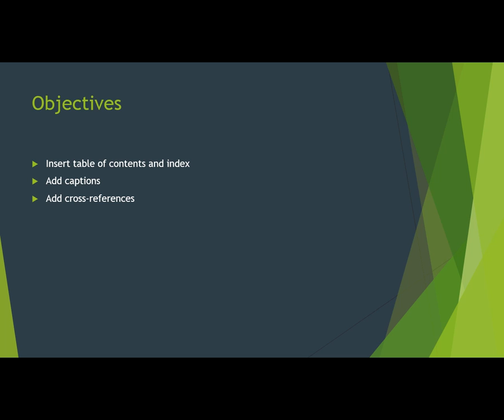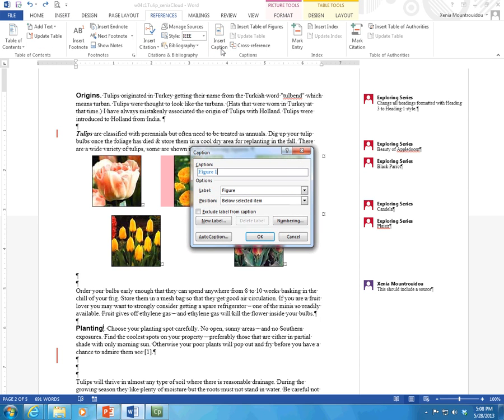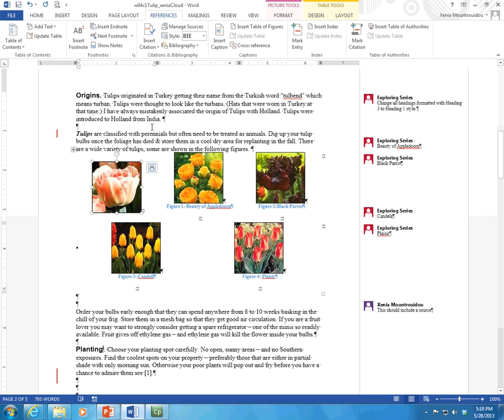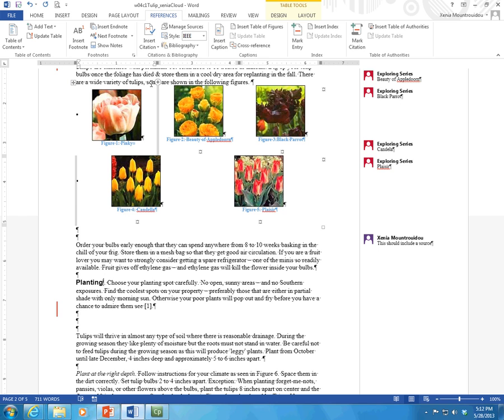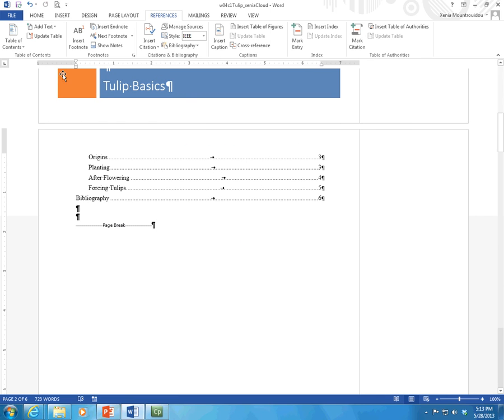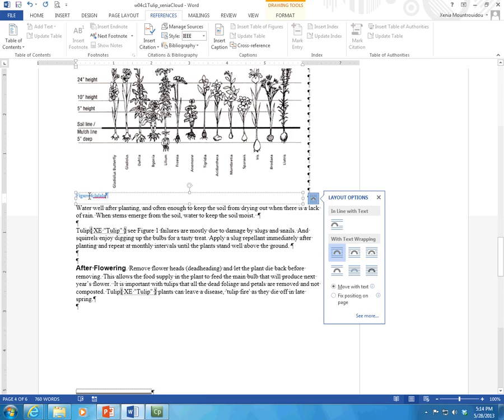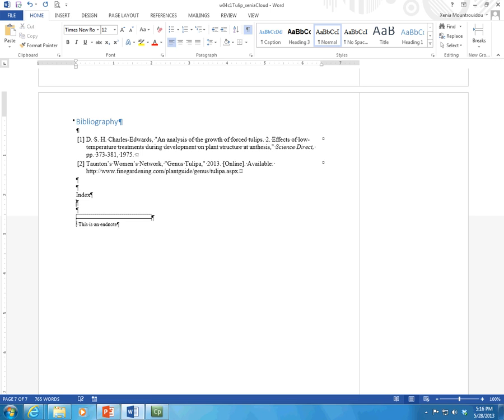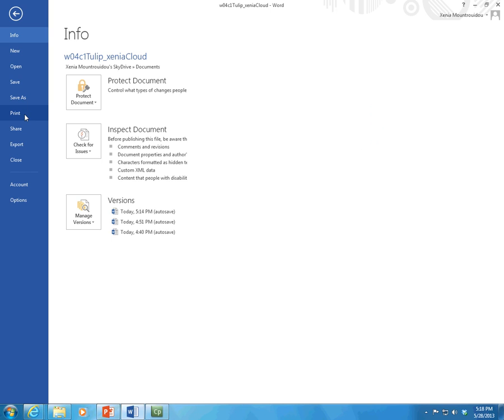word_ch4_part3